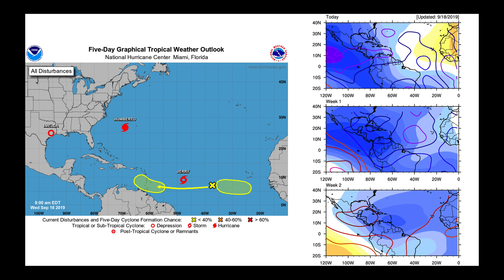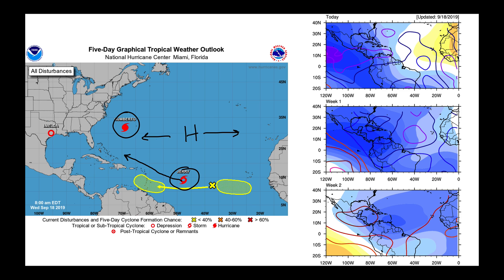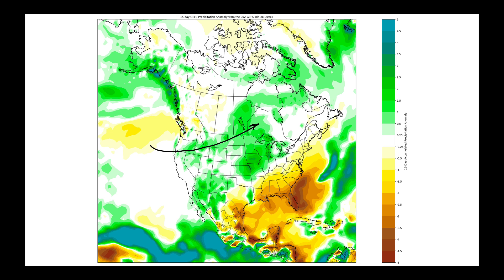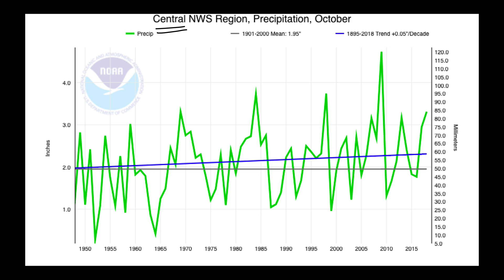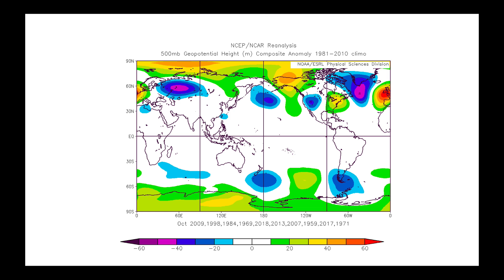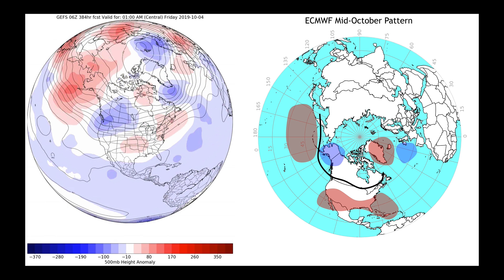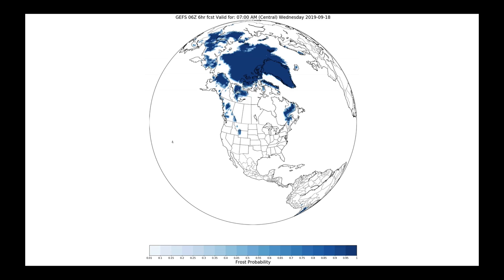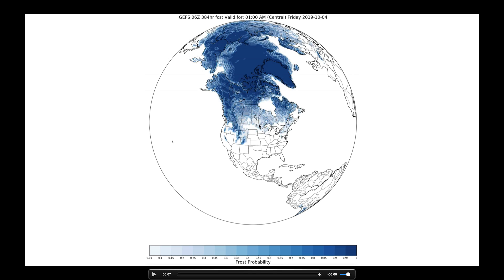Long-Range US Weather Analysis - Sept 18, 2019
Video Highlights:
Active Tropics
Flooding potential in next 10-days
October Temperature/Precip Outlook
New frost monitoring product